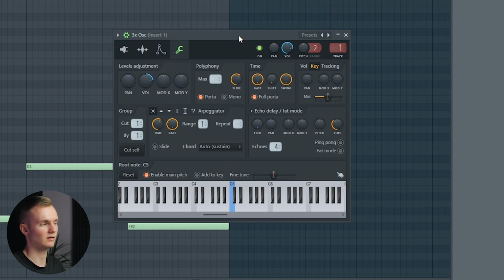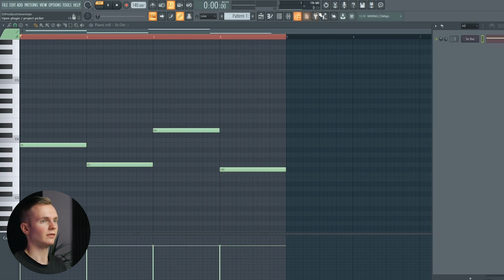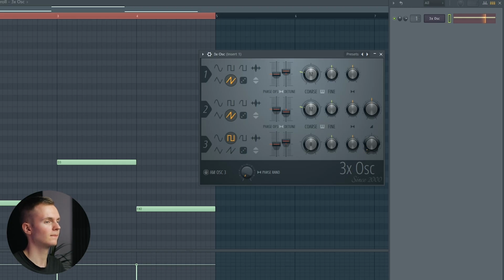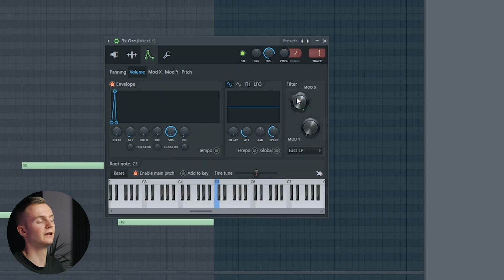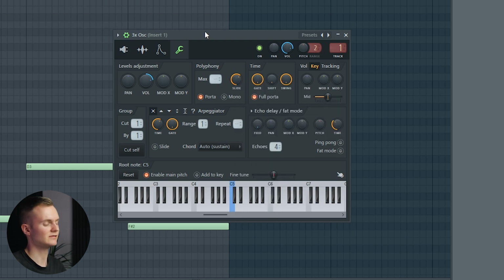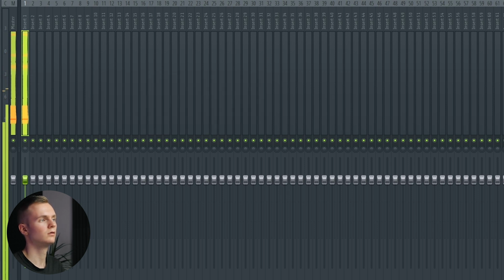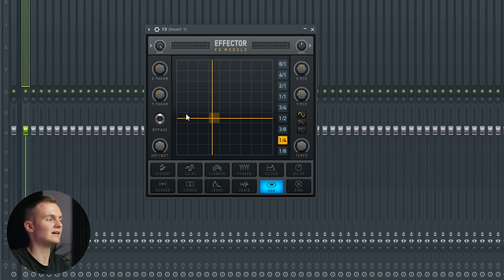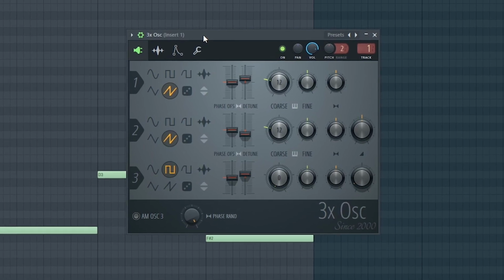How To Make A Reese Bass with 3xOsc (FL Studio)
💥 In this video I show you how to make a Reese Bass with 3xOsc and stock plugins only in FL Studio.

How To Make A Reese Bass in FL Studio
How To Make A Fat Bassline
FL Studio Sound Design Tutorial
Reese Bass with 3xOsc
Reese Bass With Stock Plugins